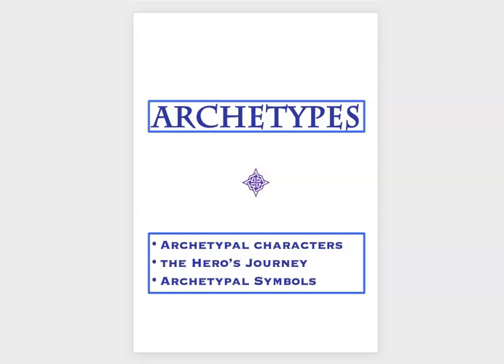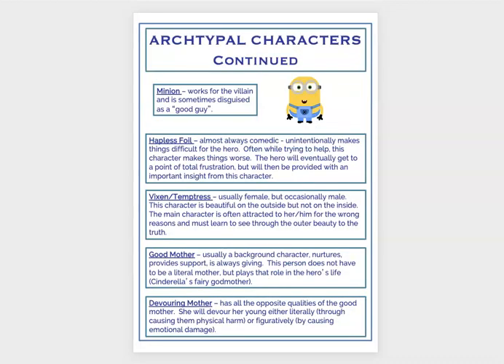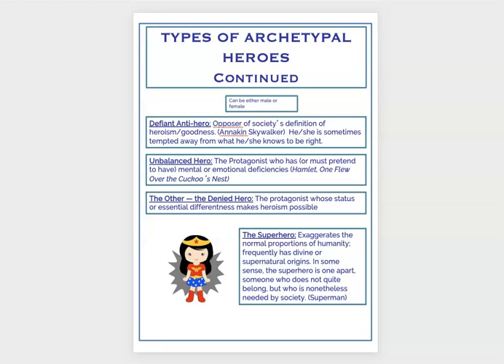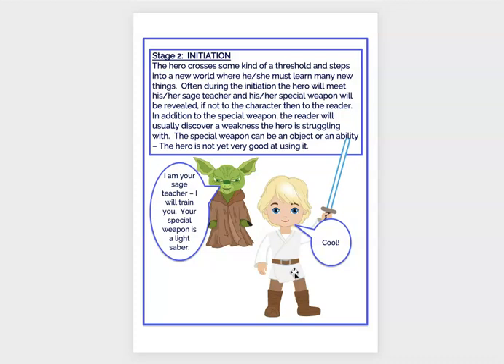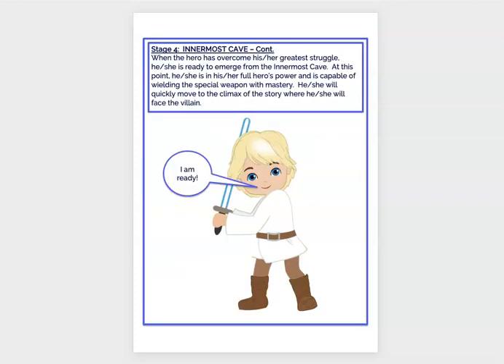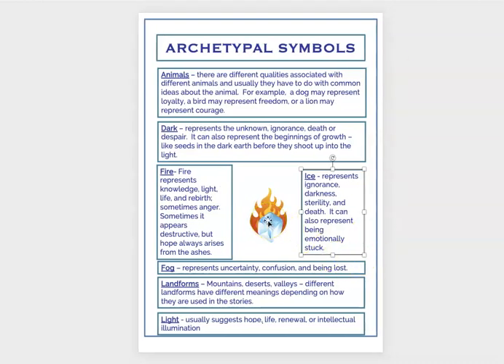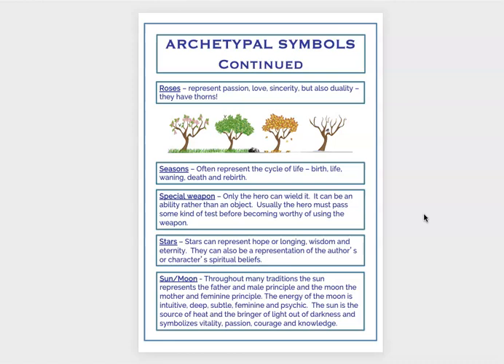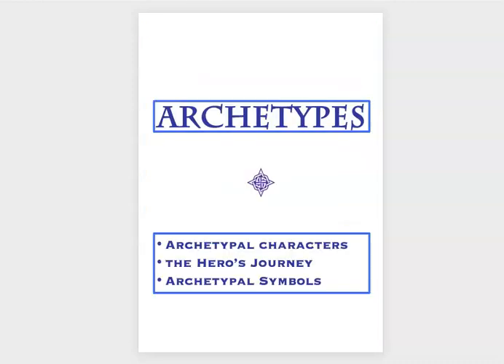Archetypes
A discussion of the three avenues of archetypes in fiction.